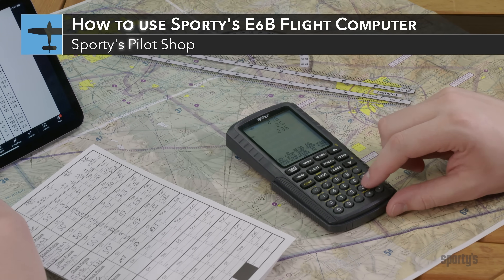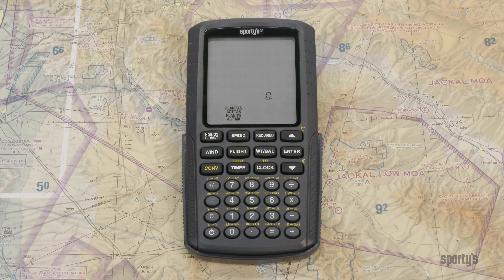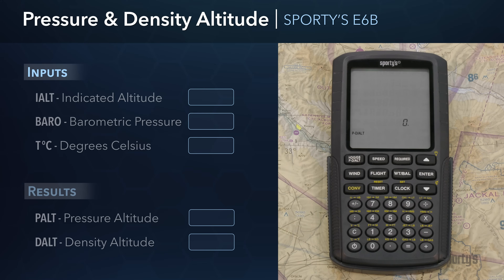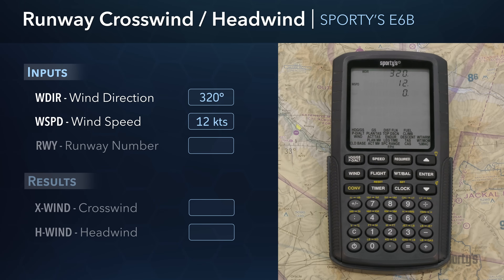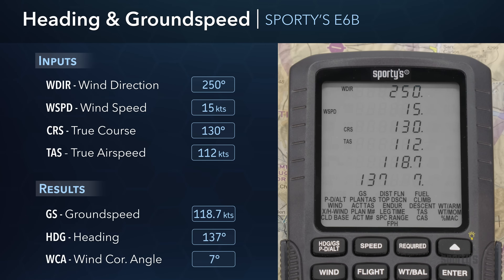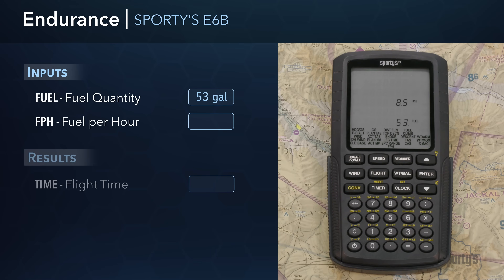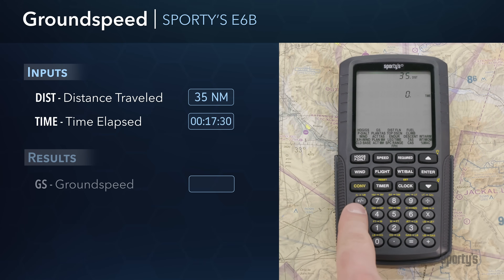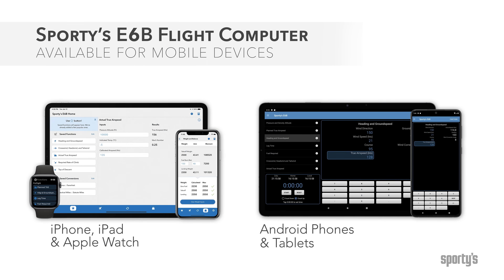How to use Sporty's E6B Flight Computer - sample problems (heading/groundspeed, crosswind/headwind)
to purchase Sporty's E6B flight computer.

This in-depth video tip explains how to use Sporty's popular Electronic E6B Flight Computer, which is approved for use on the FAA Knowledge Exam. Follow along as we calculate pressure and density altitude, crosswind and headwind, true airspeed, fuel burn, and much more. Each example includes step-by-step instructions.

More about Sporty's E6B:
Over 250,000 pilots have trusted Sporty’s Electronic E6Bs over the years for fast flight planning and accurate FAA test calculations. Its pilot-friendly design makes quick work of any navigational, weight and balance, or fuel problem, and it also performs conventional arithmetic calculations. It is invaluable for students and experienced pilots alike. You will never need another aviation computer.

Features:
- Backlit screen for night operations in the cockpit
- Built-in storage case protects the screen when not in use
- Large keypad for easier operation in turbulence
- 24 aviation functions
- 20 aviation conversions

00:00:00 Introduction
00:01:14 Basic Operation
00:02:19 Aviation Conversions
00:04:13 Pressure and Density Altitude
00:06:13 Runway Crosswind/Headwind
00:07:45 Heading and Groundspeed (preflight)
00:09:35 Leg Time
00:10:25 Fuel Required
00:11:06 Endurance
00:12:07 Actual True Airspeed
00:13:17 Groundspeed (in-flight)
00:14:21 Wind Speed and Direction
00:15:24 Distance Flown